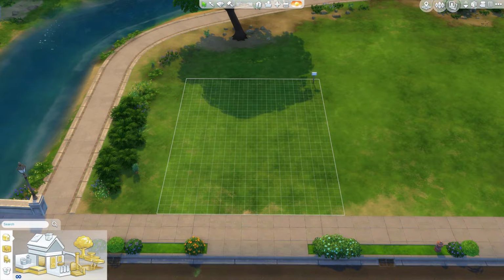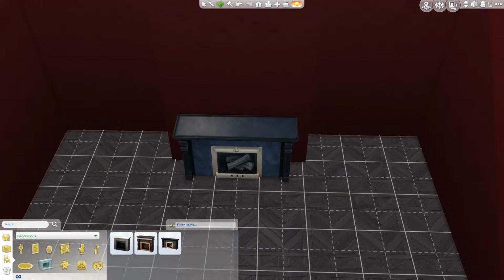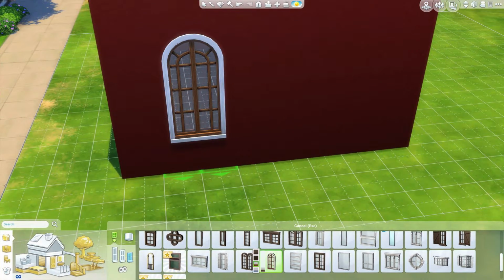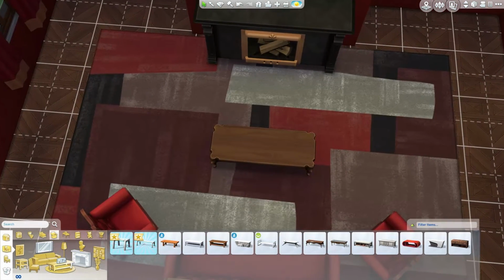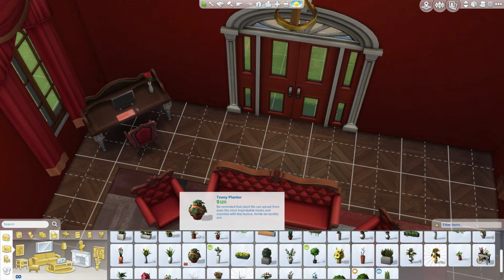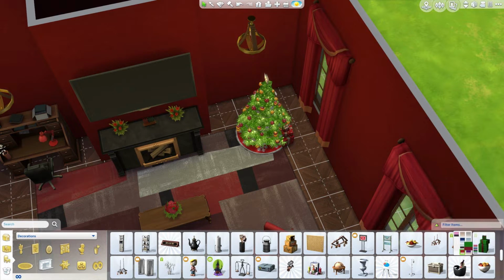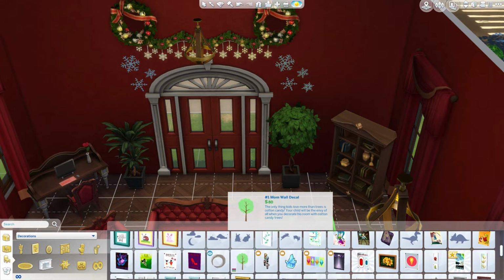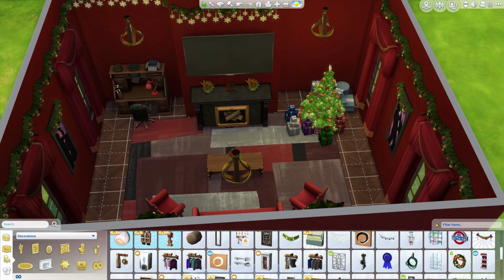MMR | The Sims 4 Room Build | Christmas Living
Happy Christmas Eve Ladies and Gentlemen and welcome to The Christmas Living room, equipped with all your festive needs, this room is a perfect addition to any Family wanting to feel really rather Christmassy. Have Fun!

This Room Build will be available to download RIGHT NOW! Along with all my other builds, from the Sims 4 Gallery Shortly. Username: MysteriousMrRyan

Song: Cancun
Song: Virtual Is Where We Live